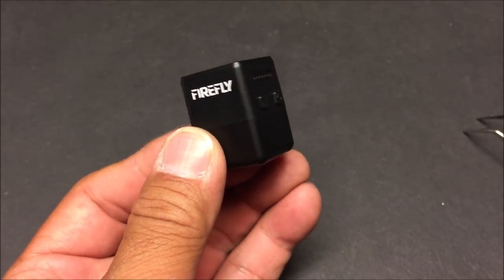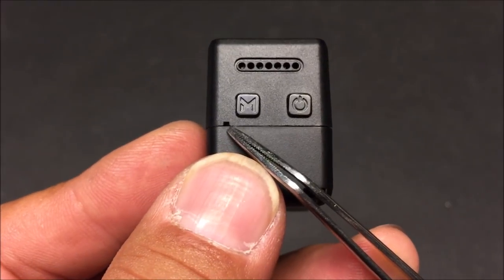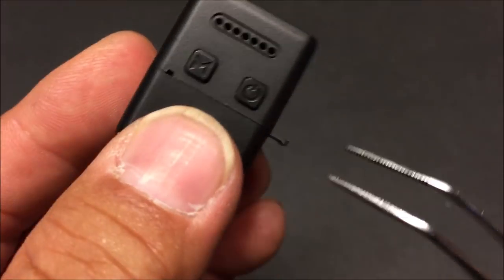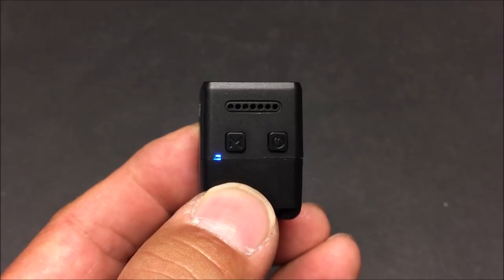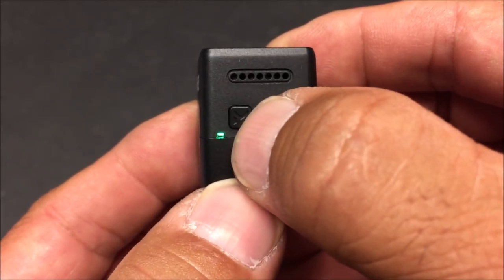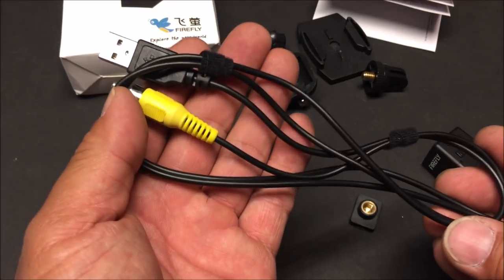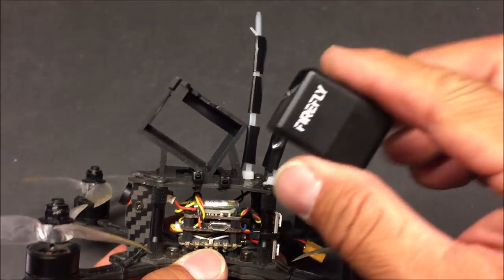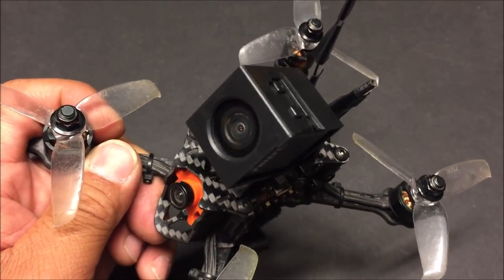HD 1080P Mini Action Sport Camera Hawkeye Firefly Micro Cam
A super easy to use action camera with decent video in 720p and 1080p for micro racers.

RadioMater TX8

specs pulled from product page

Specifications:
Image Sensor: 2MP
Color: Black
Video Resolution: 1080P @ 30fps / 720p @ 30fps
Video Record Format; AVI
Lens: 160 Degree
Storage Card: 8G--32G works with 4G card
Battery Capacity: 200MAH
Battery life: 1 Hour
Charge Port: 230mAh
Size: 24*24*32mm
Weight: 14g